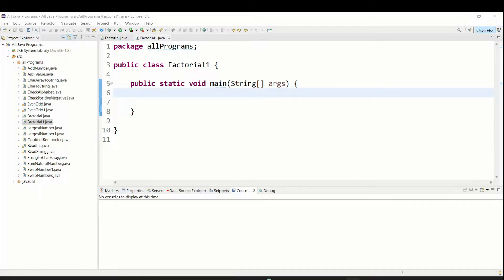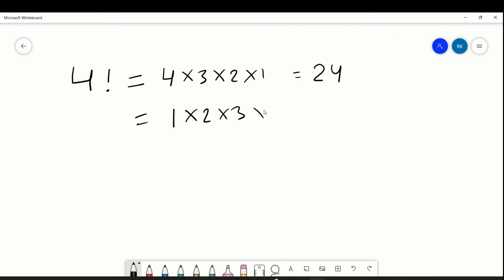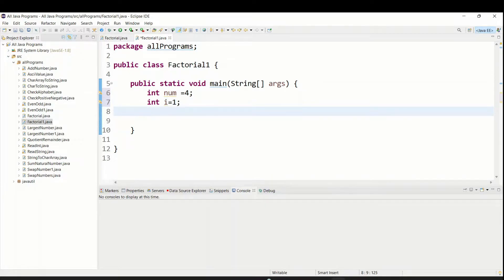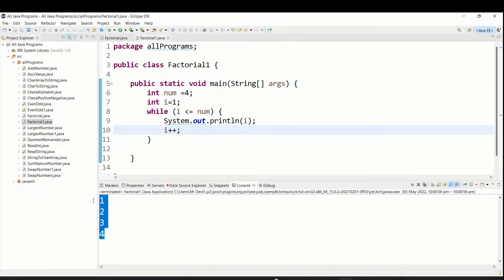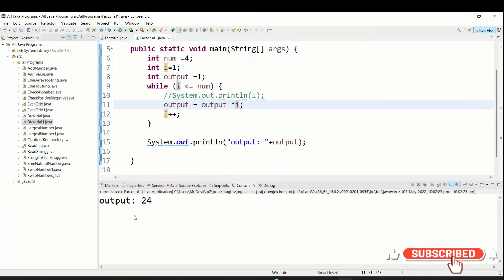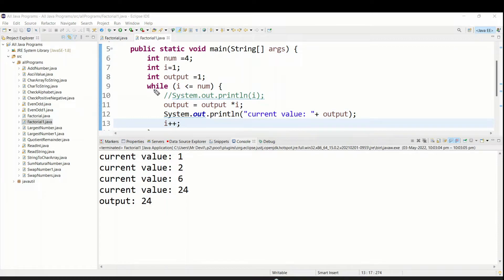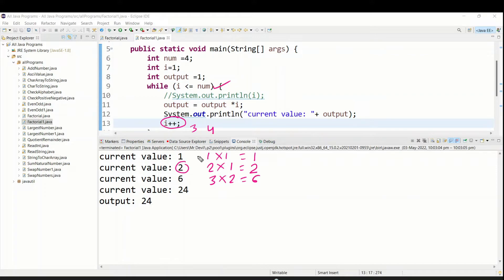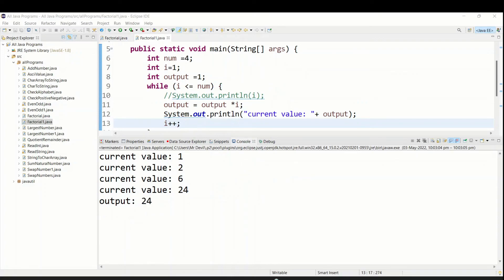Java Program to Find Factorial of a number using while loop with Explanation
factorial program in java
write a java program to find factorial of a number